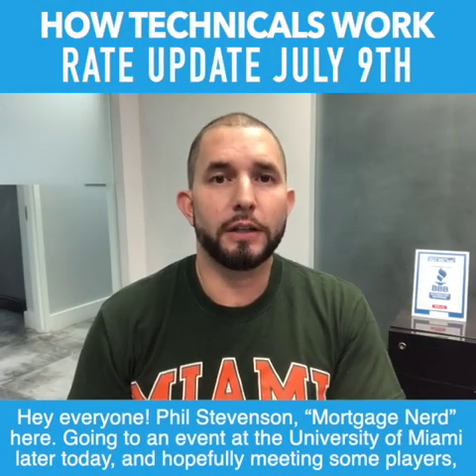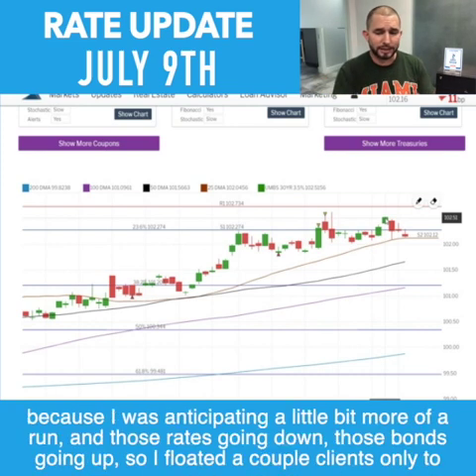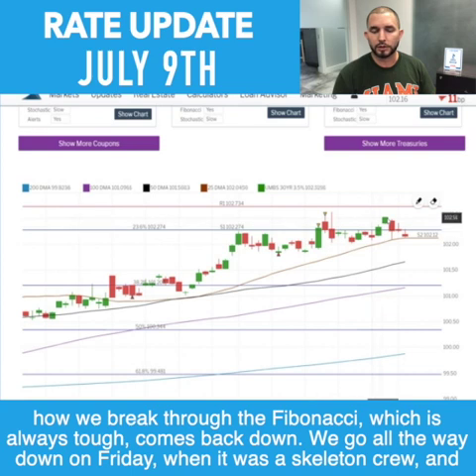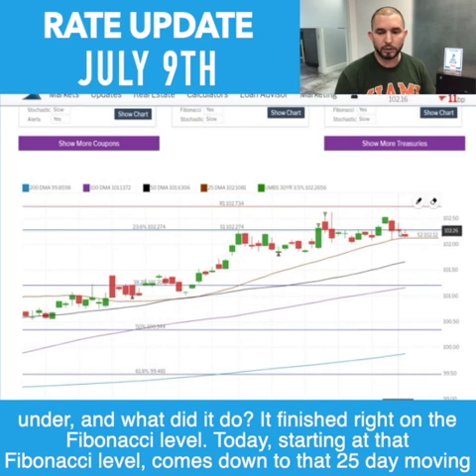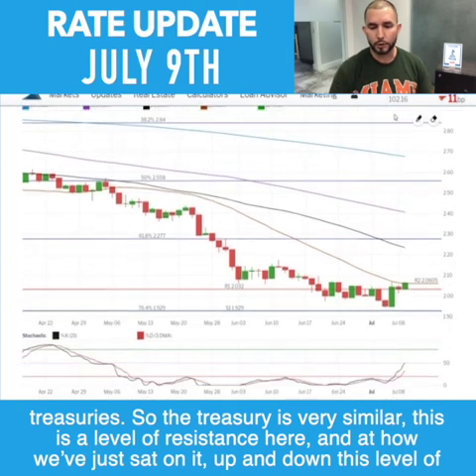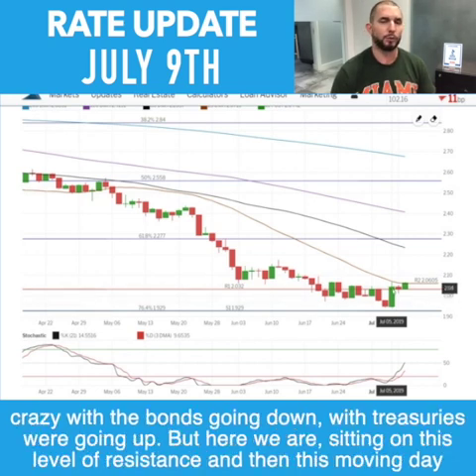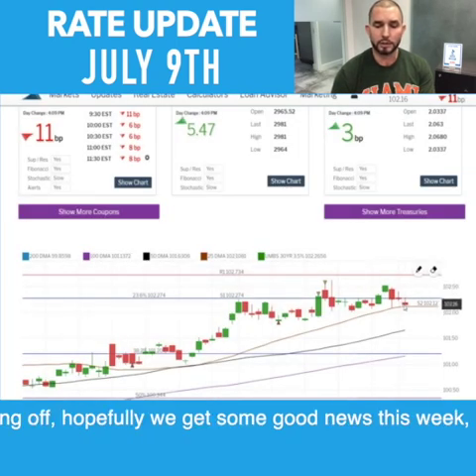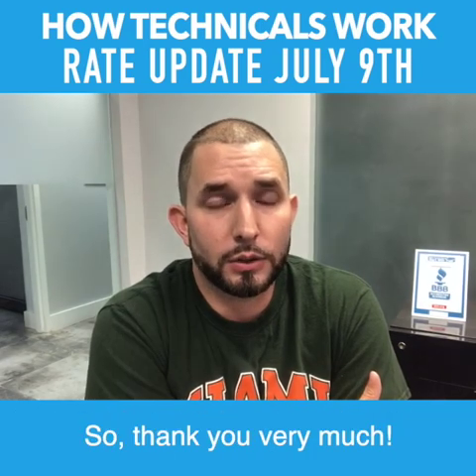Mortgage Technicals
Your weekly rate update is ready to watch! Don't underestimate the importance of working with someone who knows how to read the technicals, someone who analyzes them daily!

Need help understanding anything related to mortgages? Ask me! The "Mortgage Nerd" is here to help!

PS NMLS 968090
Phil NMLS 365768

PS Financial Services has been helping people all across the United States with their Reverse Mortgage.